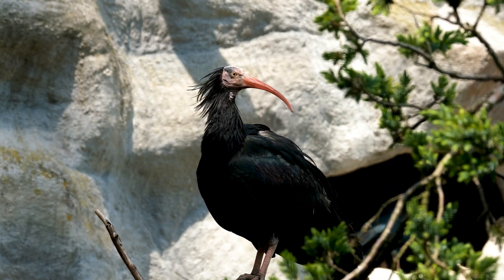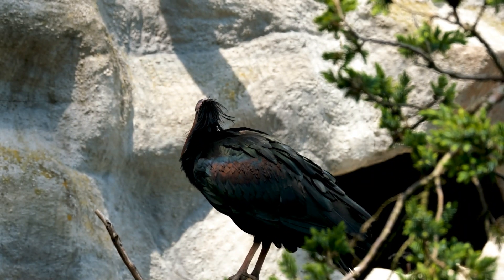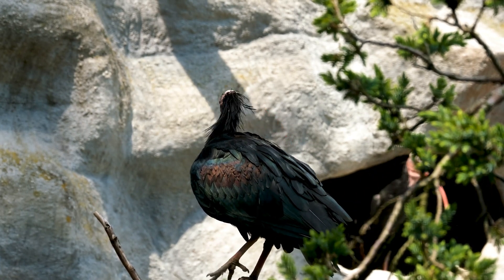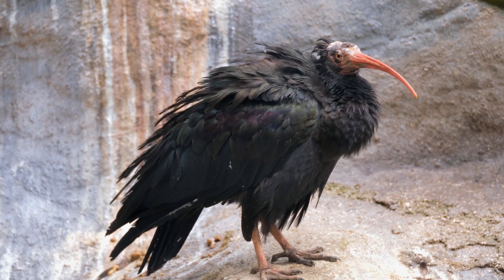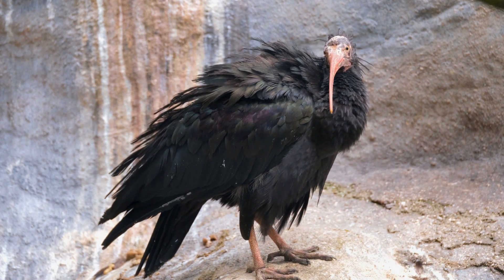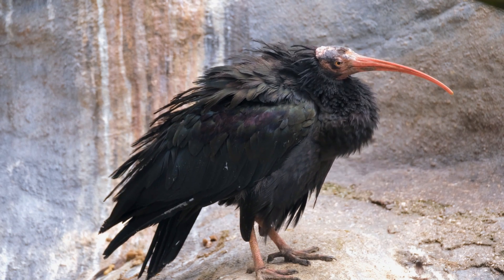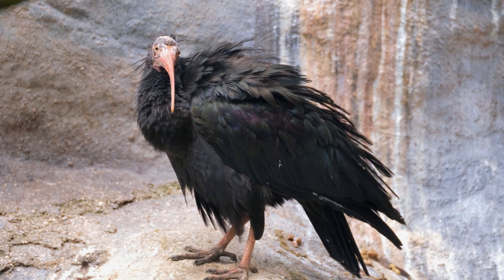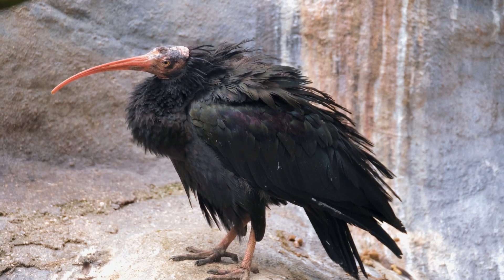Bald Ibis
Bald Ibis, also known as the Waldrapp Ibis (Geronticus eremita), is a distinctive bird known for its unique appearance and critically endangered status. These birds have striking features, including a bald head covered with wrinkled skin, which contrasts with their dark plumage.

Bald Ibises are social birds that often form colonies in rocky cliffs or scrubby habitats. They have a distinctive long, curved bill that they use to probe for insects, small vertebrates, and plant matter in the soil.

One of the most remarkable aspects of Bald Ibises is their dramatic decline in numbers, making them critically endangered. Conservation efforts are underway to protect and restore their populations, which are mainly found in parts of Northern Africa and the Middle East.

These birds hold cultural and ecological significance, and their survival is a testament to the importance of conservation efforts in preserving unique and endangered species.

The Bald Ibis, also known as the Waldrapp Ibis, is a captivating and enigmatic bird that has captured the fascination of wildlife enthusiasts and conservationists alike. These remarkable birds, often referred to as "bald ibises," are characterized by their striking appearance and endangered status.

The Northern Bald Ibis, a subspecies of the bald ibis, is the focus of attention for many. It's known for its distinctive size and sound, making it a subject of interest among those eager to learn more about this rare avian species.

As you delve into the world of bald ibises, you'll discover fascinating facts about their behavior and habitat. Videos and documentaries featuring the Northern Bald Ibis offer insights into their character and the challenges they face in the wild.

Conservation efforts are critical to the survival of these ibises, particularly in regions like Morocco where they are found. Join the conversation about these iconic wild birds using hashtags like bald_ibis_bird and northern_bald_ibis_bird to raise awareness about their plight and the need to protect their habitat.

Whether you're a seasoned birder or simply curious about the natural world, exploring the world of bald ibises is sure to be an enriching experience. These birds are a testament to the importance of preserving our planet's biodiversity and the unique species that call it home.